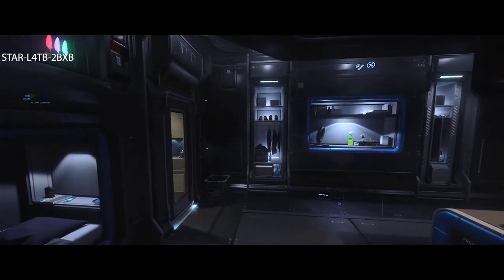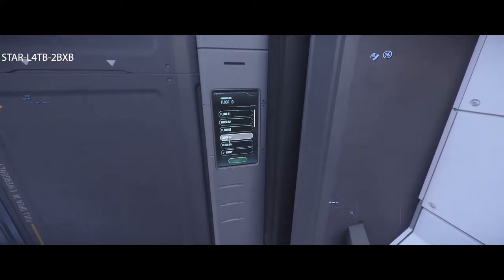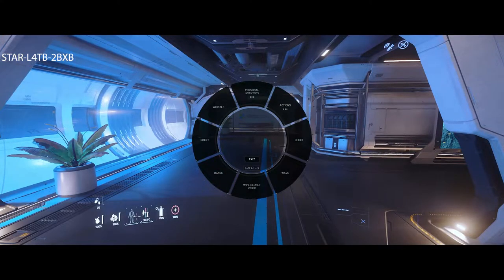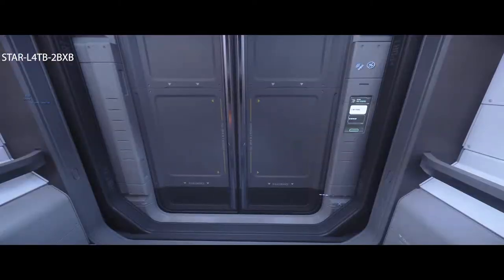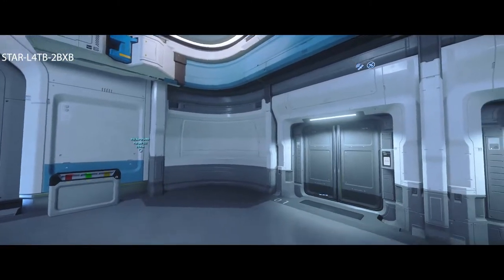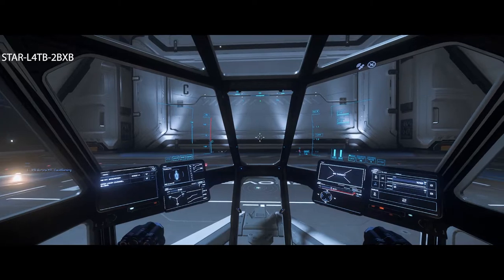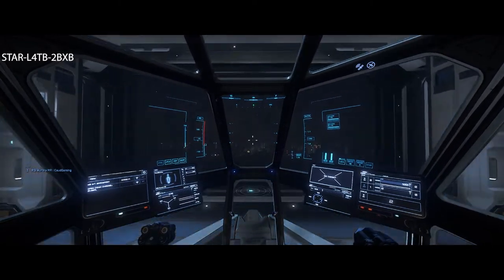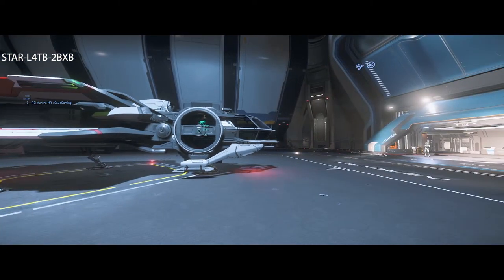A Beginner's Guide to Star Citizen Part 2 Movement and First Flight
This a a beginner's or new players guide to star citizen. This is part two which includes movement and flight controls, as well as some other interaction and quick wheel stuff.

Like our mosr recent sub: Austintatious

PODCASTS | in progress

Star Citizen is an Open Development Alpha Project by Cloud Imperium. It is a space sim that encompasses gameplay in ship & on ground, economy and pretty much anything else you can think of, including ships that you can fly with friends, land and explore planets and moons. It's available to try in it's current Alpha State now,  you can give feedback & influence the direction of the game BUT it is VERY ALPHA.

star citizen refueling
new player guide
star citizen
beginners guide
#3.17
star citizen ptu
mmorpg 2022
star citizen gameplay
how to